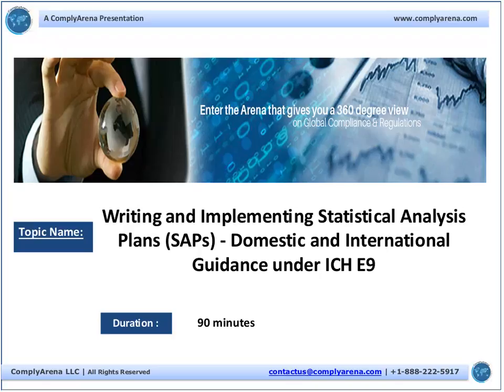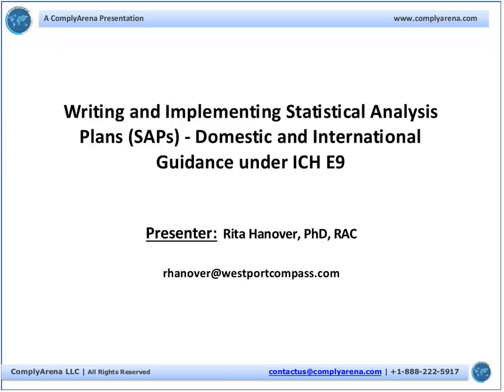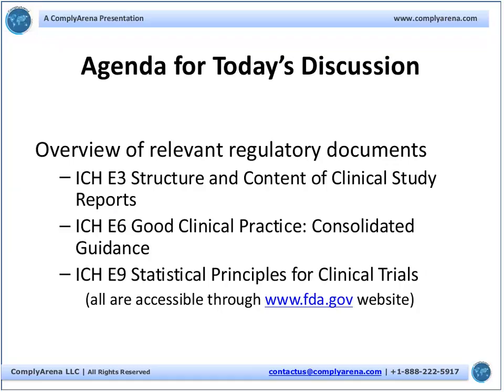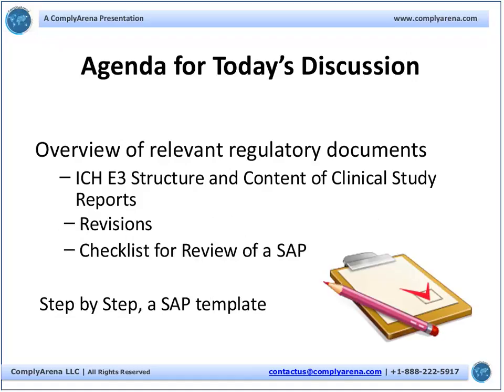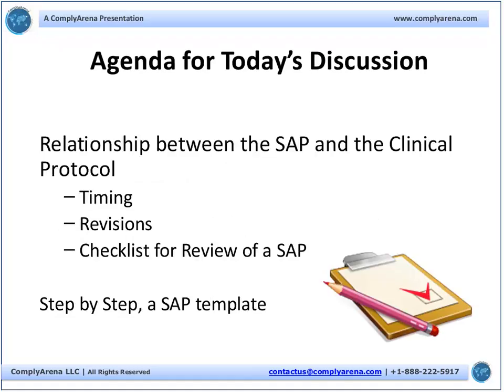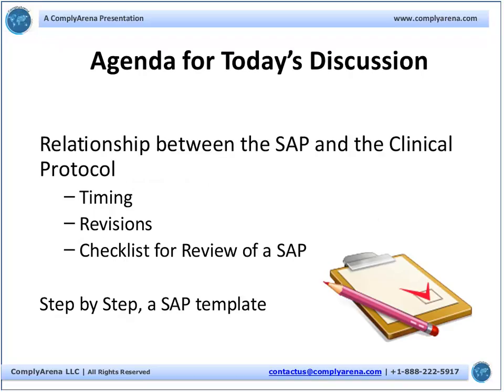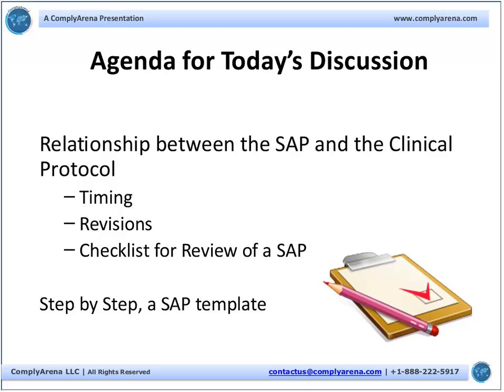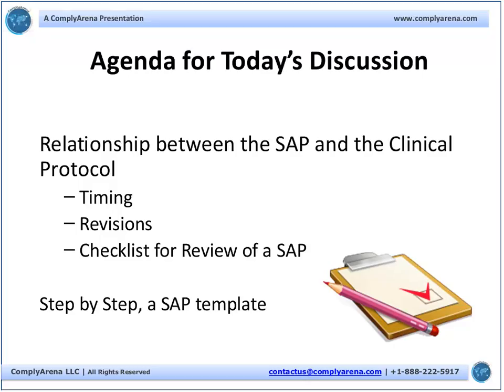Writing and Implementing Statistical Analysis Plans (SAPs)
The statistical analysis plan (SAP) is a key component of a clinical trial. It is a prospective plan of statistical methods not detailed in the Protocol. While the protocol is primarily concerned with design considerations, such as study endpoints, type of control, and treatment groups for comparison, the SAP details the statistical model, analysis populations, and other quantitative analytical aspects of the study.